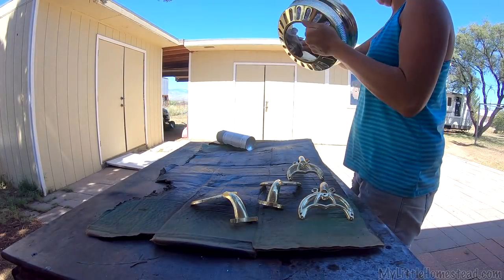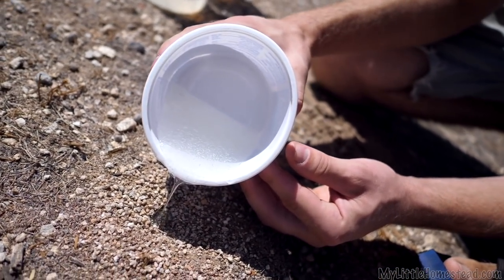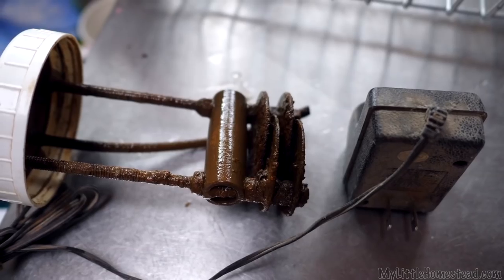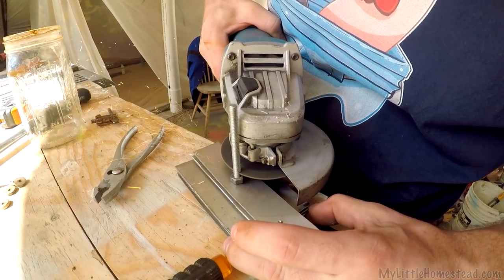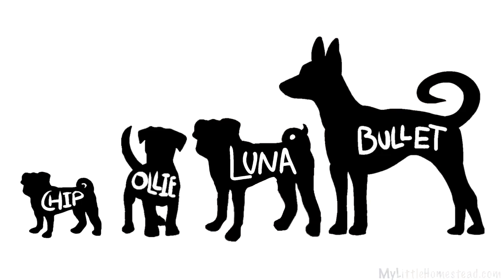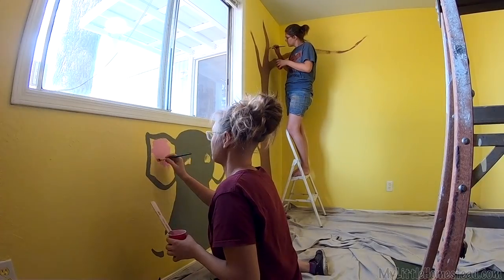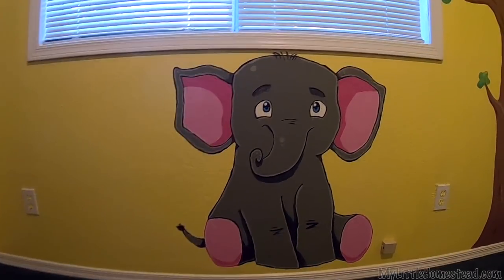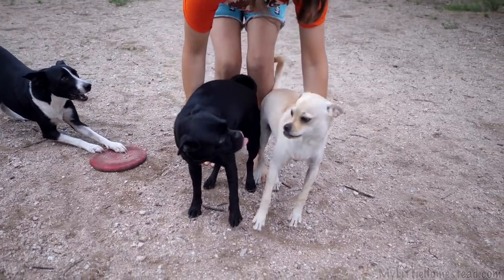Baby Room Wall Art, HHO Generator, Epoxy Ant Hill & Hosp Update | Weekly Peek Ep204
After a tough week, we pull together the video that was nearly complete last week in which Bree and Shae head over to Garen and Ellies’s to add some fun to the baby room walls. Bryson builds an HHO generator for bubbling water and tests out if epoxy will work down an ant hill.  We appreciate you!

G&E Baby Gift Wish List

                               304 S. Jones Blvd #3933

Free Use Music:
Fantasyland by Quincas Moreira
Wrong-By-Dan Henig
Robot_Boogie by Quincas Moreira
Flames-By-Dan Henig
Chimez-By-Dan Henig
Mr_Sunny_Face by Wayne Jones
After_School_Jamboree by The Green Orbs
Lovable_Clown_Sit_Com by Sir Cubworth